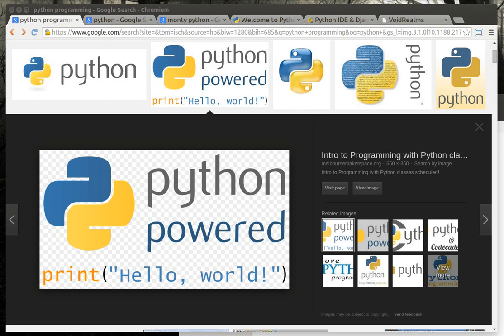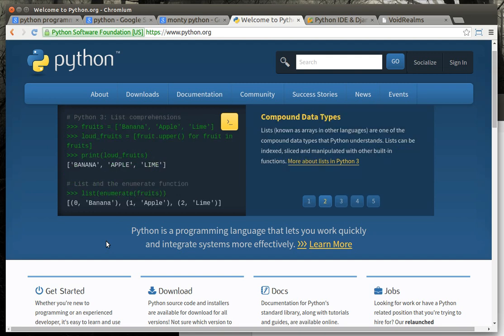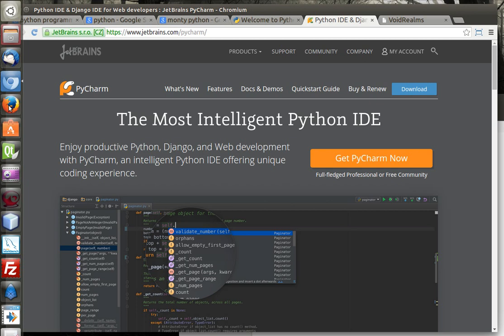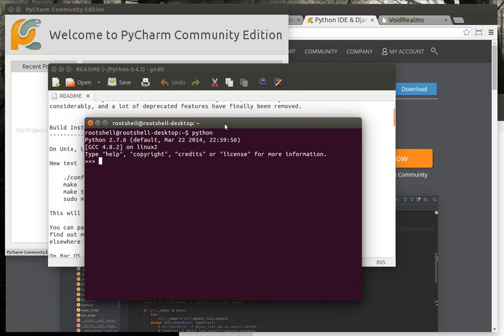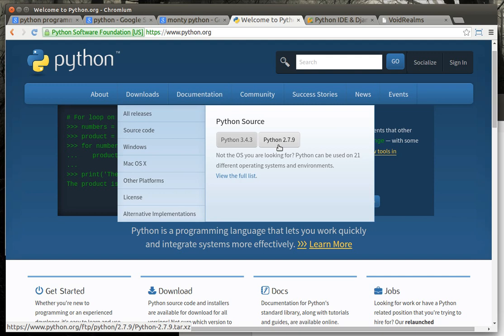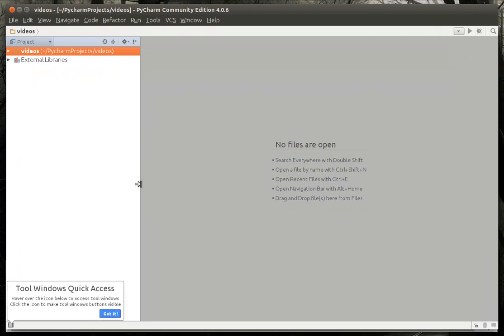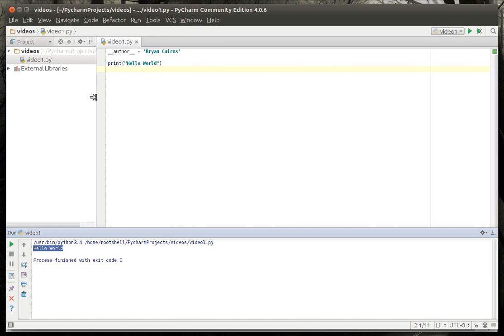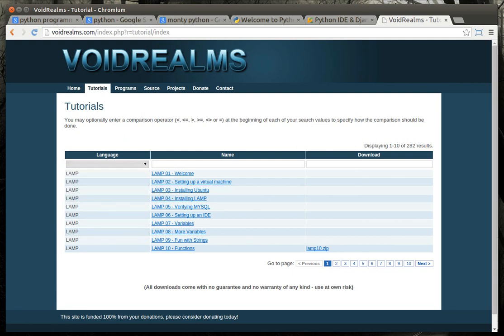Python 1 - Intro to Python 3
We are starting to learn Python 3